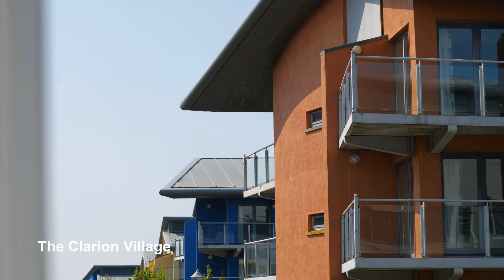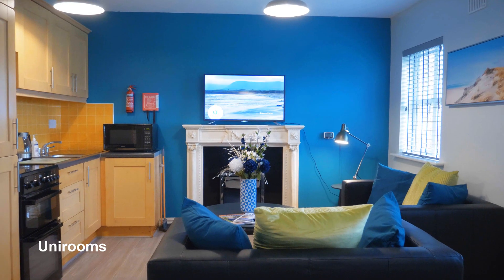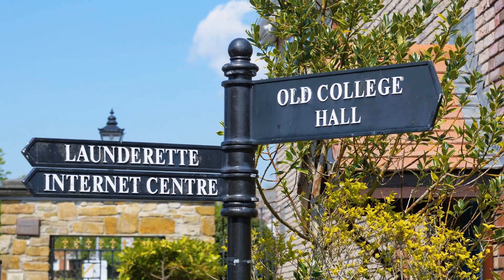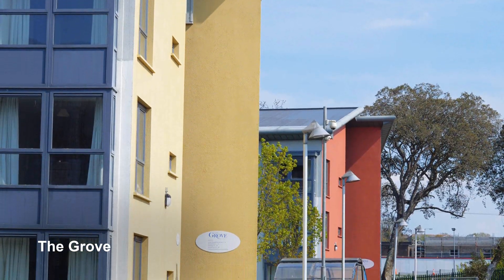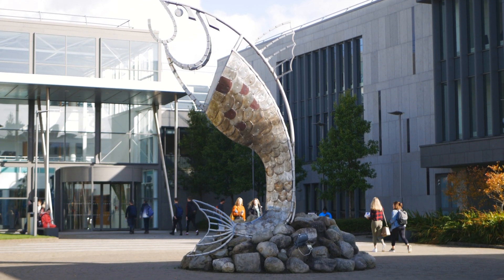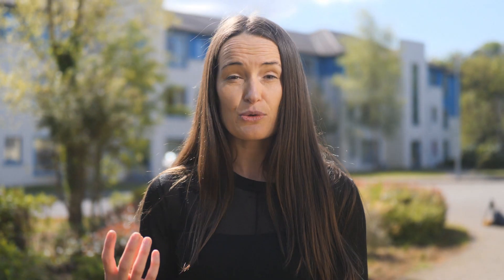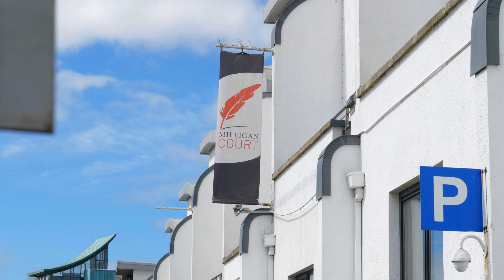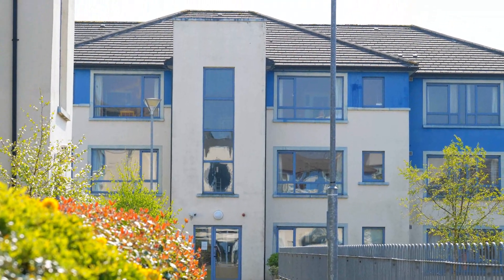Accommodation at ATU Sligo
ATU Sligo students have great choice whilst enjoying one of Ireland’s most affordable student destinations. Sligo offers a range of purpose built student accommodation, self-catering options and digs, situated within an easy walking distance from 1 to 12 minute walk of our campus.

The standard of student villages is very high with various packages and services available including high speed broadband, laundry facilities, security officers, private bus transfers to & from the bus & train station, smart TV’s and Netflix!!  In total there are over 2,000 beds available between Ard Nua Village, Benbulben Court, Gateway Apartments, Milligan Court, The Grove, The Village Clarion Road, Unirooms, and Yeats Village

There are also a number of popular residential areas surrounding our central campus for students to reside including Mulberry Park, Rathbraughan, Cartron, The Mall and Clarion Village.